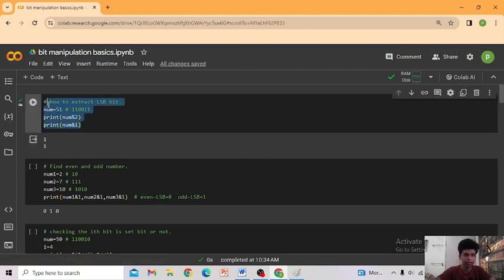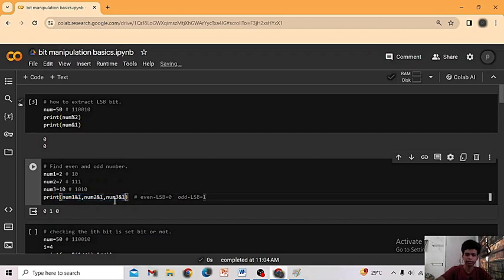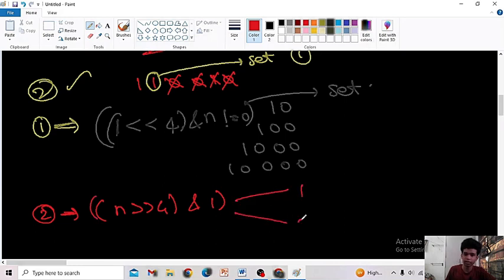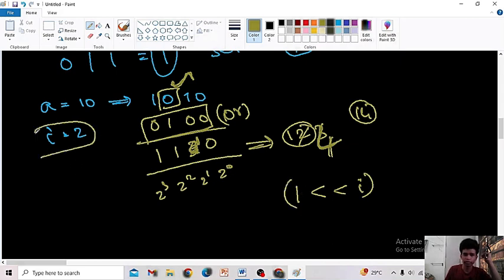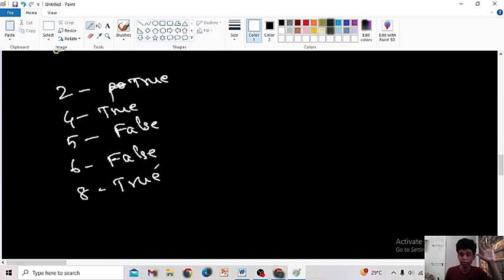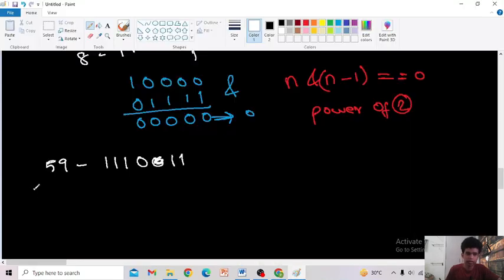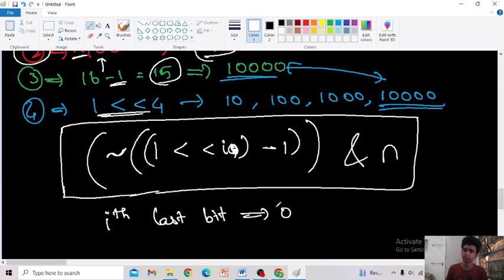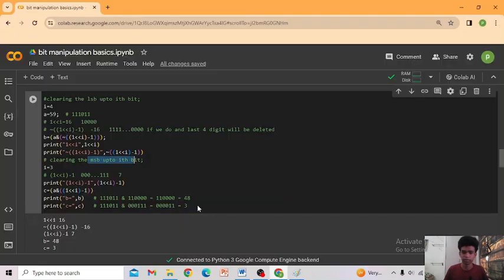Bit Manipulation Introduction - I | Programming with Pirai | Half Moon Coder